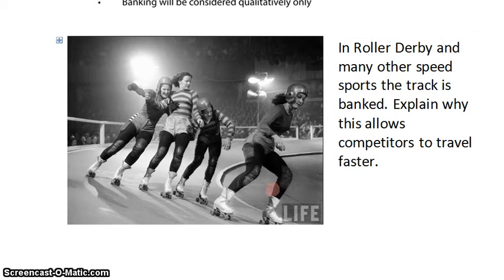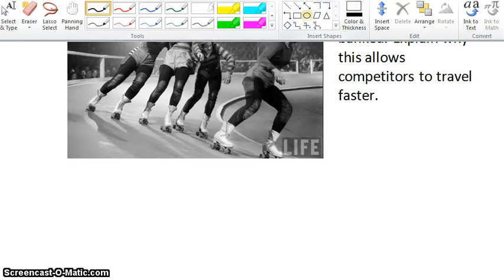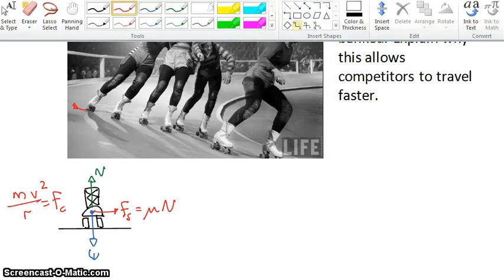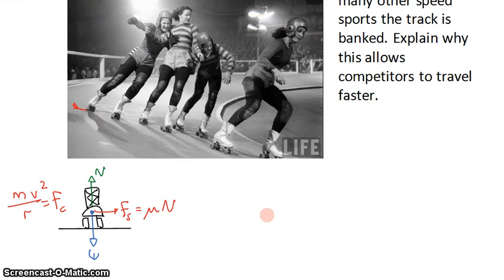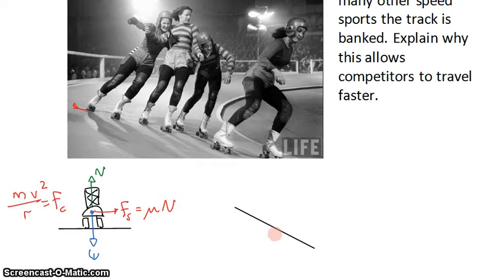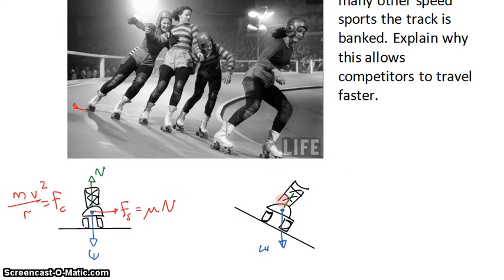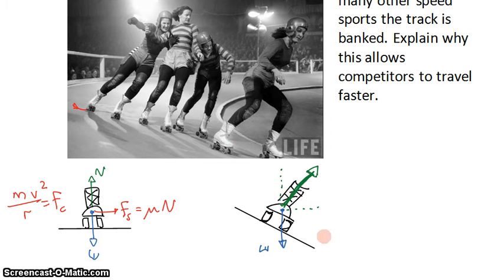6-1 Banking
IB Physics Topic 6: Circular Motion and Gravitation